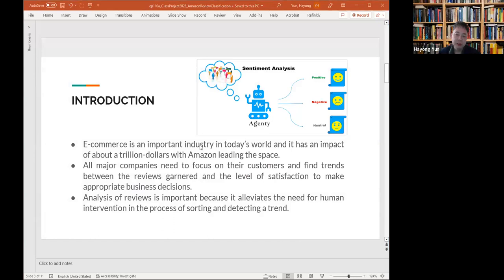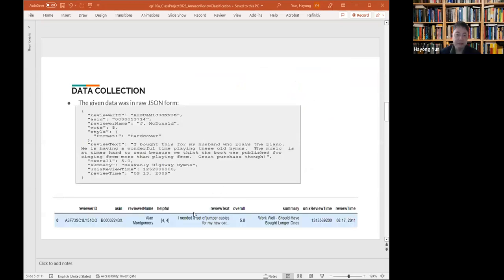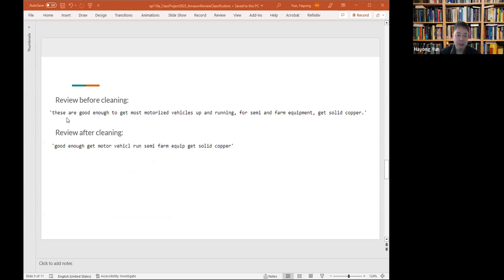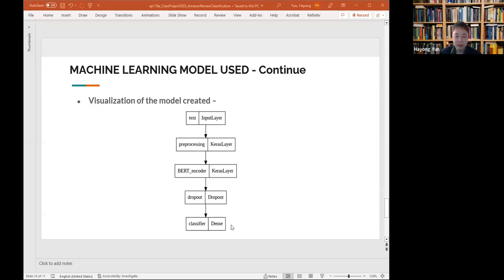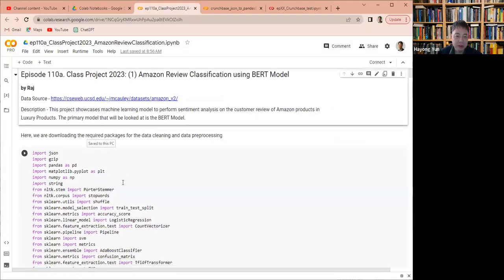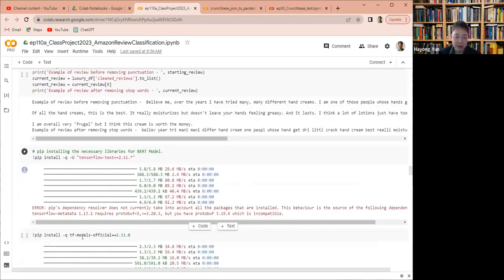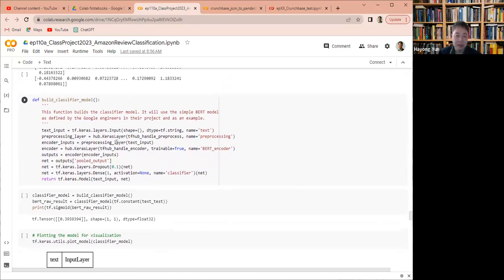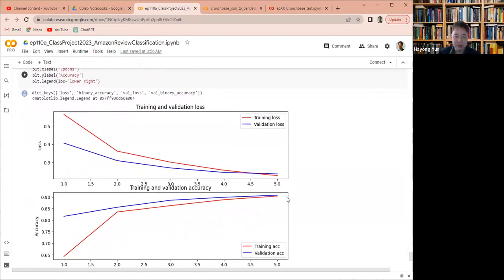Episode 110a. Class Project 2023: (1) Amazon Review Classification using BERT